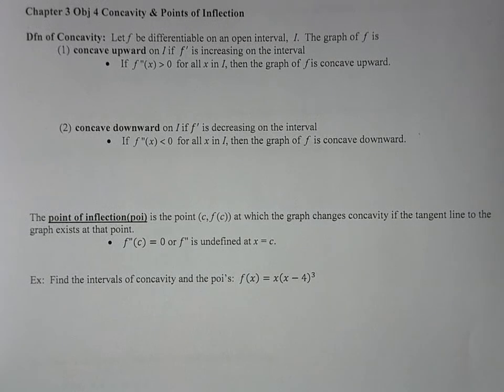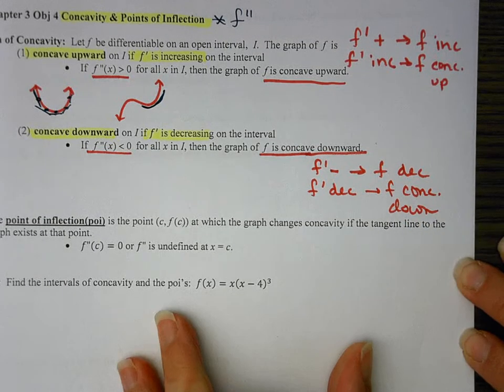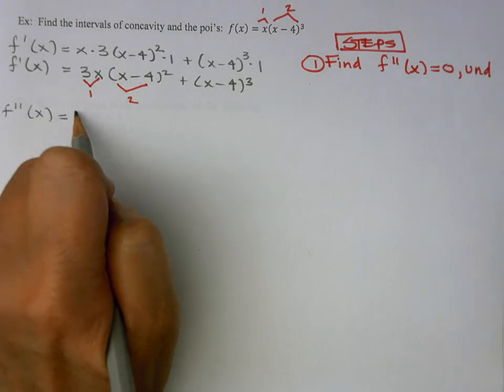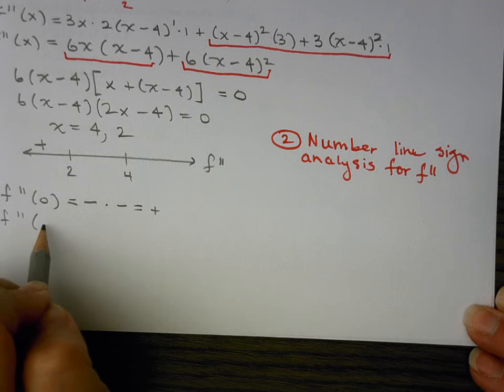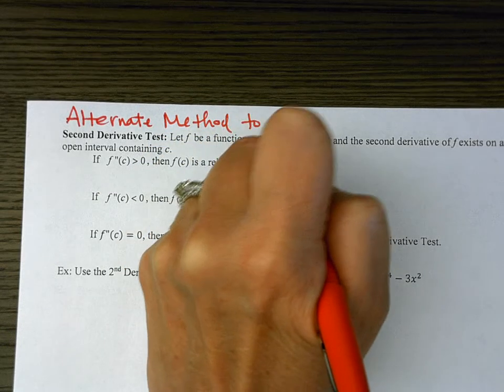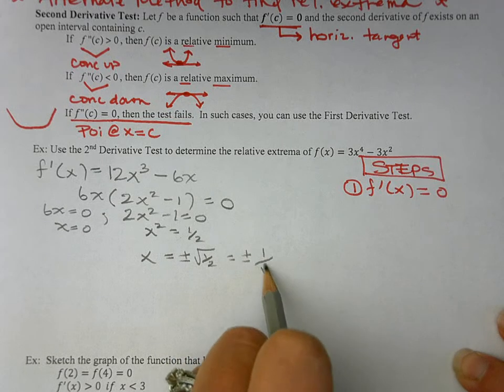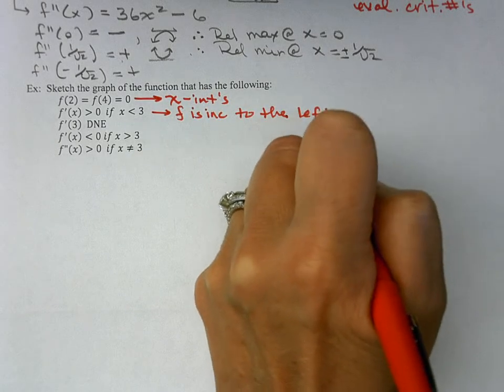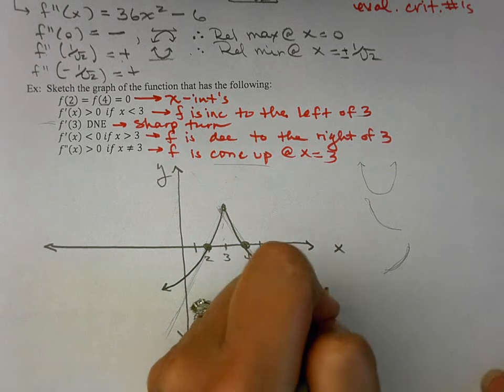AP Calc BC Ch 3 Obj 4 Notes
Concavity, points of inflection and 2nd derivative test